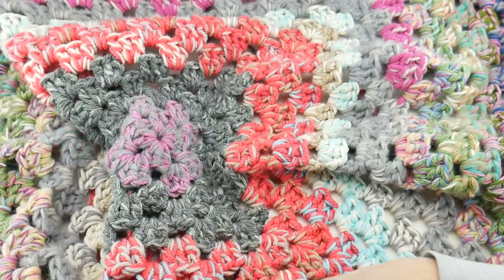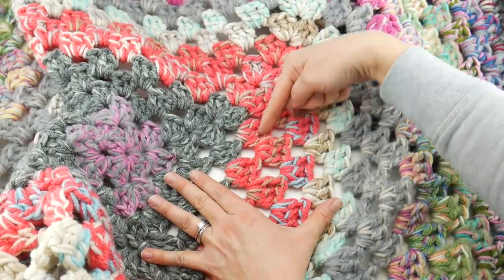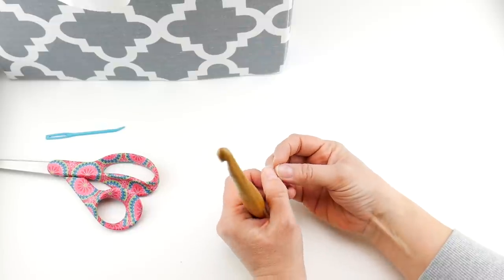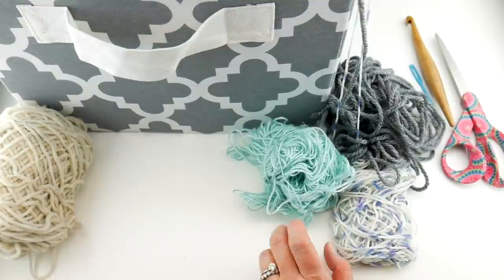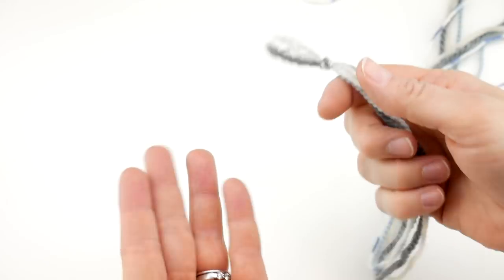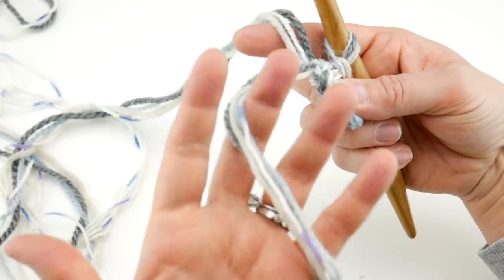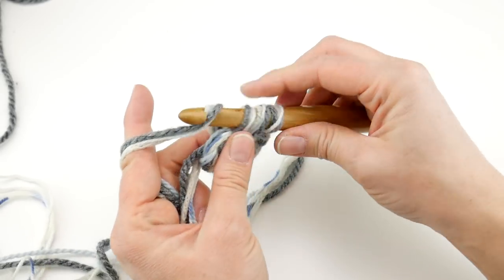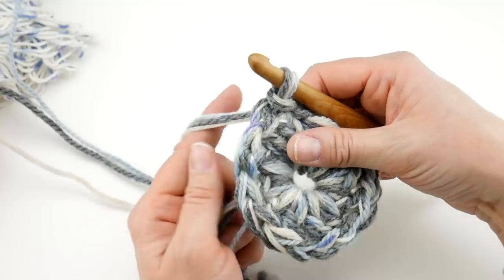2022 Granny Stashdown Challenge!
Join us for our annual Fiber Flux Stashdown Challenge!  Dive into your yarn stash and create a beautiful blanket little by little over the course of the year!  This blanket is a a large square you can easily make as big or small as you like!

Love the hook from this video?